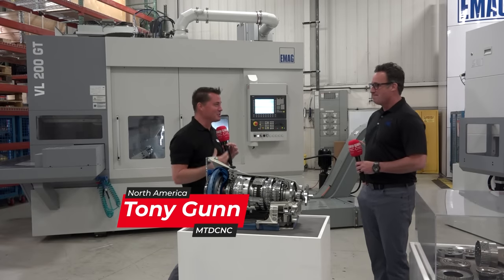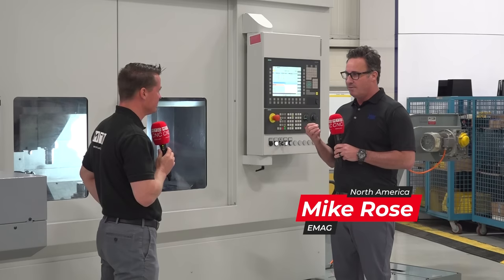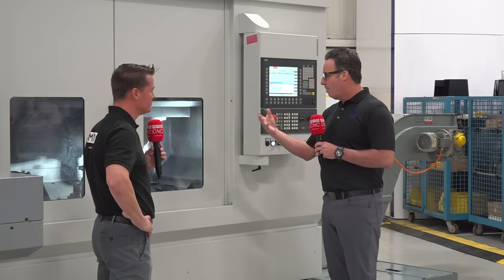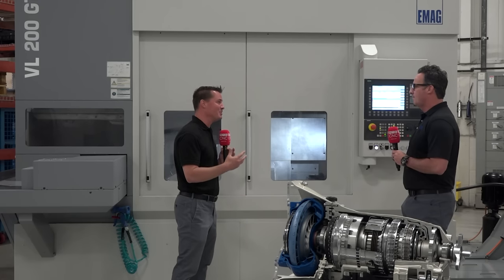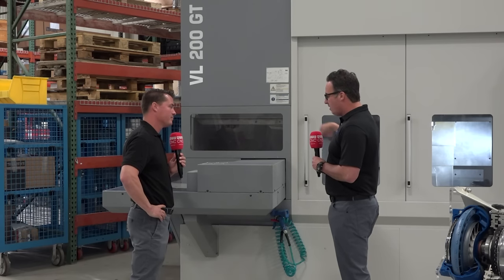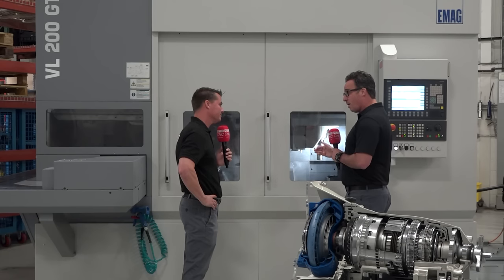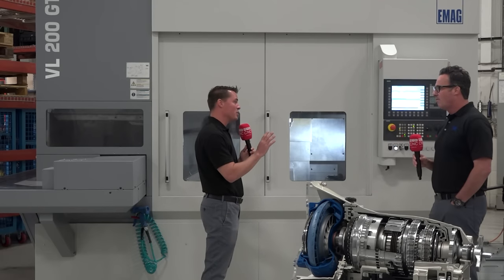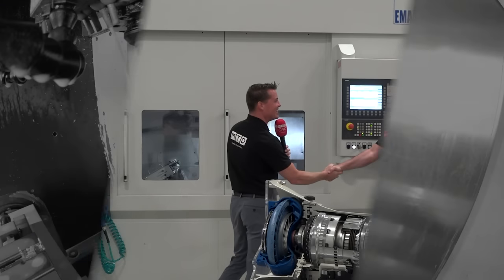Turn and Grind in One!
The EMAG VL 200 GT turning & grinding machine is ideal for the machining of gear & sprocket wheels, bearing & piston rings & parts for CVT gears to name but a few items.  To achieve this, the machine is equipped with a 12-post turning turret, a powerful external grinding spindle and an internal cylindrical grinding spindle. As Mike Rose from EMAG explains to MTDCNC's Tony Gunn the VL 200 GT uses a variety of machining technologies to minimize overall machining times. This allows, for example, all batches to be reliably machined using turning and hard turned to finish quality, only grinding (after hard pre-turning) in areas where quality and process reliability require it - all completed in a single clamping operation.
The machine works with the EMAG pick-up principle and can be automated either with a shuttle or with a circular storage system.